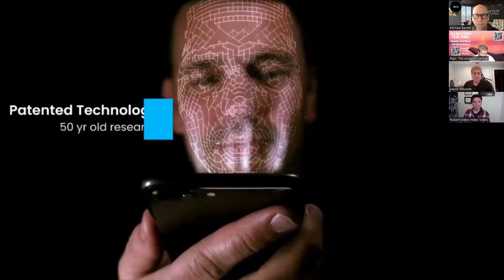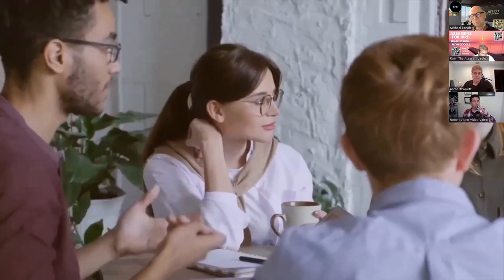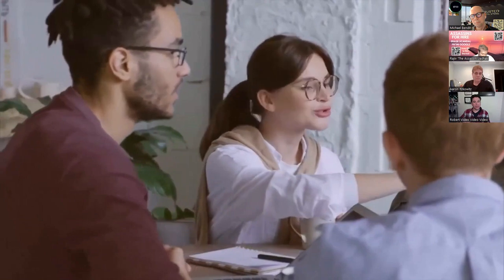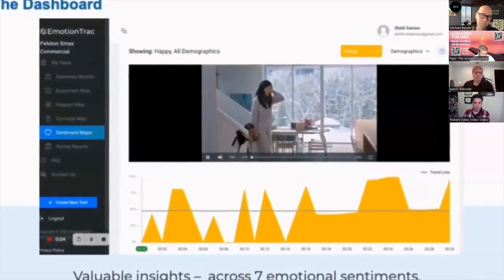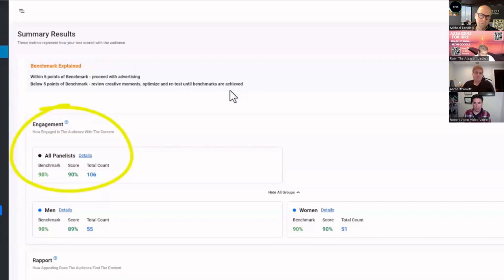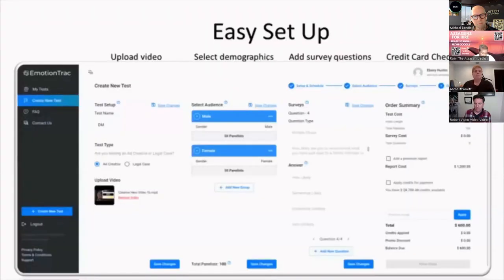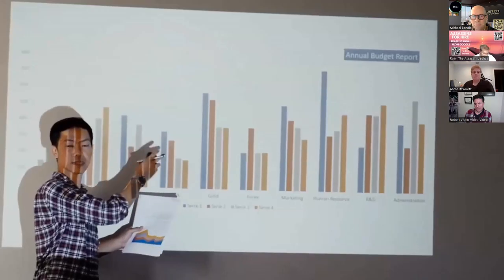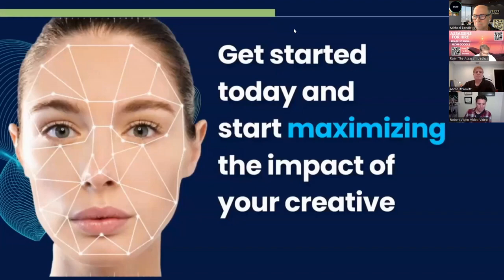TRN Semi Monthly Meeting 23 12 12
At the December 12th meeting of the Trusted Referral Network, TRN member Ron Hubsher gave a showcase on the 7 Steps of Sales Negotiations and TRN guest Aaron Itzkowitz gave a showcase and demo on EmotionTrac, a visual sentiment analysis tool for market research.  We also had in attendance one other guest, Amy Lemel, and 7 current members: Rajiv Jadhav, Matthew Asbell,  Alan Winnikoff, Zev Gotkin, Rochelle Lisner, Robert Weiss and Michael Bendit.